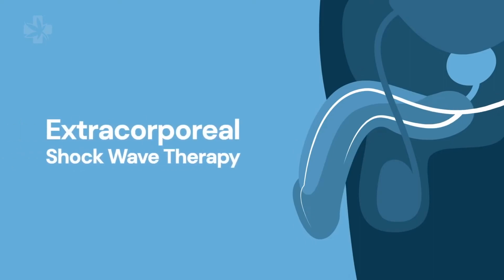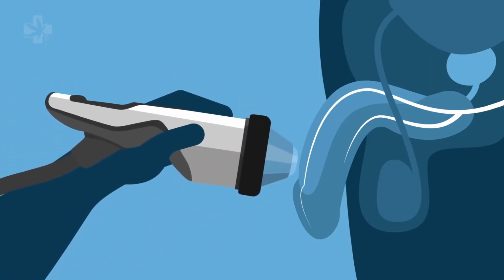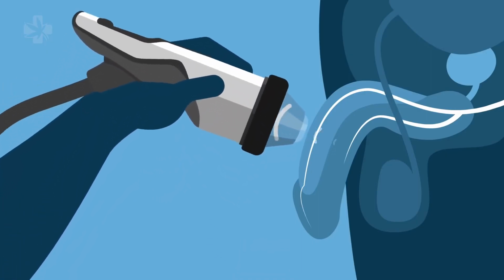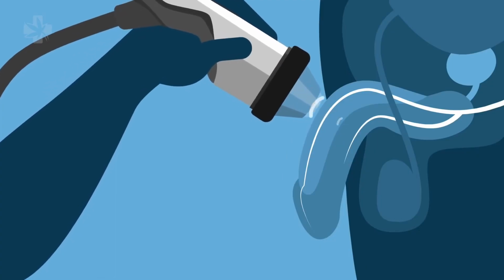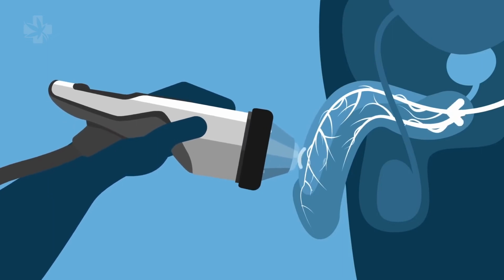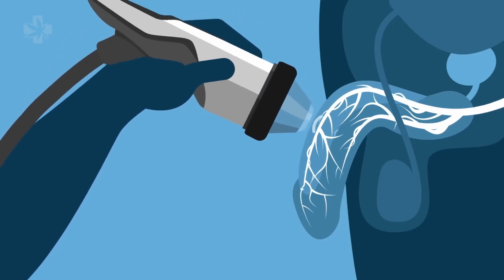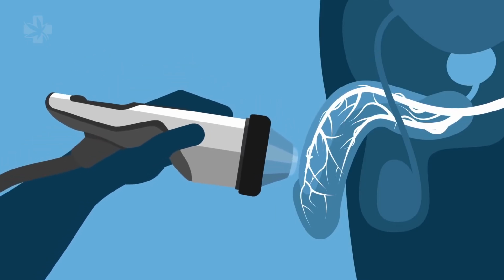How Shockwave Therapy Works - HOW TO SERIES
Lack of stiffness downstairs often stems from two physical causes:
1. Restriction of blood flow into the vessels needed to create an erection.
2. Lack of tension that results in the blood escaping back into the body.

Extracorporeal Shockwave Therapy or ESWT is a therapy in which short pulses of focused shock waves with a very low intensity are directed at the penis.

This therapy creates new blood vessels that are formed to increase blood flow and this may also result in an improved ability to get and maintain an erection.

Shockwave therapy consists of several sessions that can be repeated if necessary. While results may vary, typically patients will notice some change within the first few weeks of starting treatment. The most significant changes occurring around the first month after treatment.

You may also be interested to know that shockwave can also be used as a treatment option for Peyronie's disease and chronic pelvic pain syndrome.

DNA-Guided Health & Wellness | FRESH GENETIQ

We specialize in genetic testing, nutrigenomics, and longevity treatments. Shop online or receive care through our partner clinics in Bangkok and Pattaya, Thailand.

Stanford School of Medicine
Mr. Ian Paskon (นาย อินทร์ ภาสกร), Founder of FRESH GENETIQ, holds certifications from Stanford University School of Medicine (Department of Genetics), California, USA. Ian earned his Nutrigenomics Master Practitioner (NMP) certification from Lifecode Gx, London, UK, in 2025.

Medical Licensed Providers
We take pride in ensuring the highest standards of safety and quality for all our treatments. From advanced therapies to innovative wellness solutions, our services through our partner clinics in Bangkok and Pattaya meet strict regulatory guidelines you can trust.

Our mission is to deliver affordable, ethical, and science-backed health solutions to help you live longer and feel better.